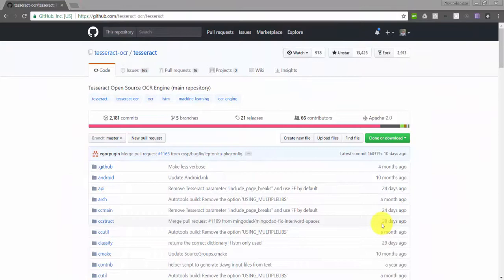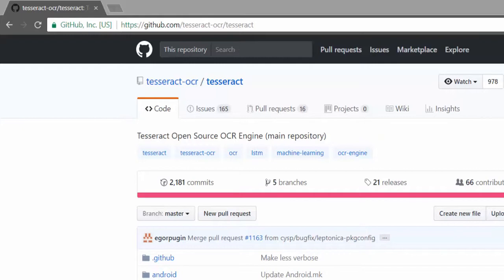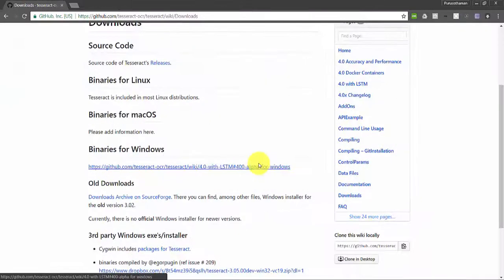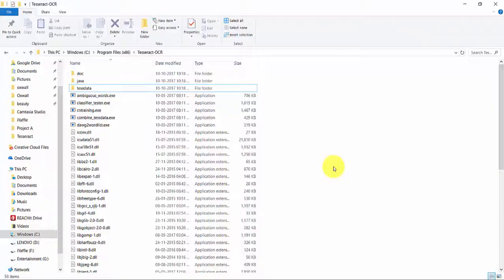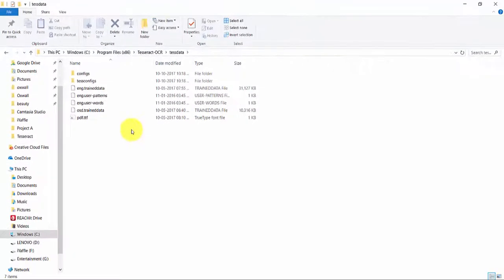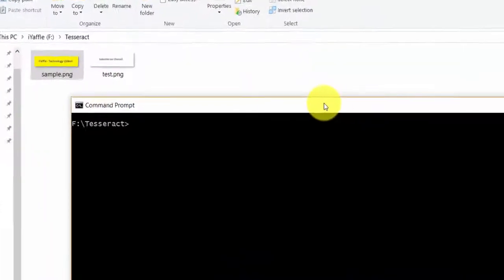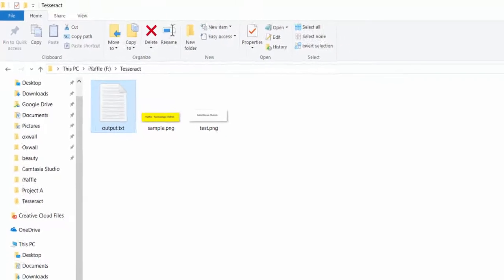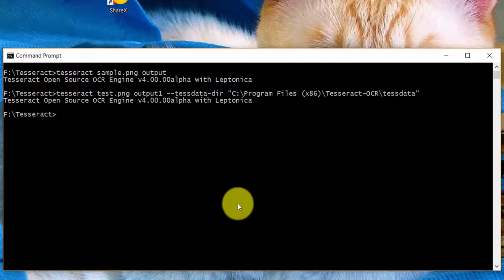An Intro to OCR Using Tesseract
Tesseract is an open-source Optical Character Recognition Engine to extract text from Image. It can be types, hand written or printed images. Learn how to use Tesseract.